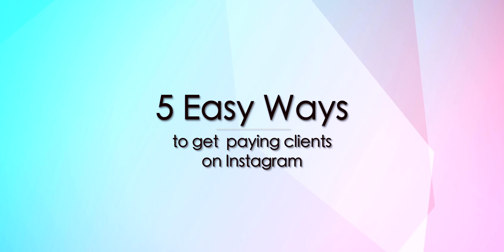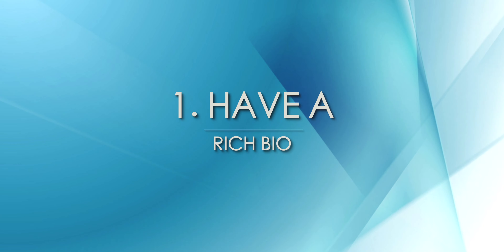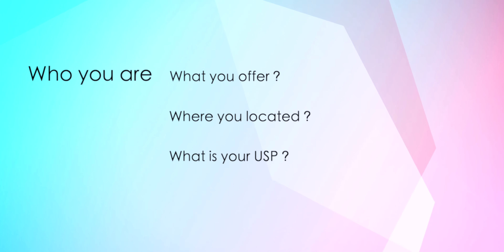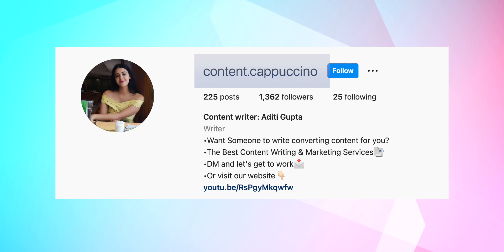HOW TO GET PAYING CLIENTS THROUGH INSTAGRAM | 5 Ways To Attract Clients With Social Media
Did you know that Instagram can be an incredibly profitable piece of marketing for your business? There are many ways that Instagram can drive profits—whether through direct sales, bookings made from the app, affiliate sales from recommendations, growing your email list for future launches or influencer marketing.

In this video, I am discussing a few proven strategies to help you attract more paying clients to your business – using my favourite social media tool, Instagram! 🎉

Want me to write for you? Content Cappuccino is live for transforming the content game of brands and businesses from bland to brilliant.

GREAT BUSINESSES ARE
BUILT ON GREAT CONTENT.
We like to think of content writing and marketing as a journey. And like all journeys, you won't get very far unless you bring someone along who knows the way.

What do you get with us?
•Content that's effin dope
•Content that is the shining ambassador of your brand
•Content that Shows your brand off.

0:00 Introduction
0:19 5 Easy Ways to get paying clients on Instagram
1:01 Building genuine relationship with your Followers
1:23 Optimising Your social media post
2:03 HAVE A RICH BIO
4:35 KEEP YOUR HASHTAG GAME ON
6:00 REACH OUT THROUGH COMMENT AND DMS
7:35 CREATE A LEAD MAGNET